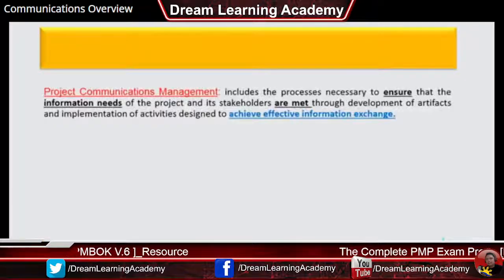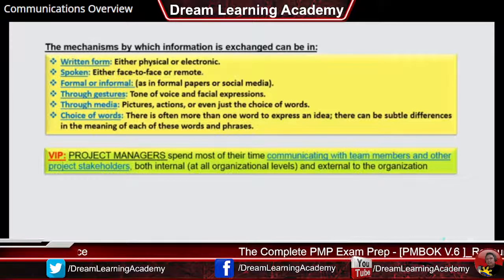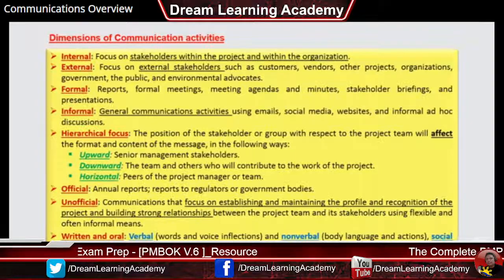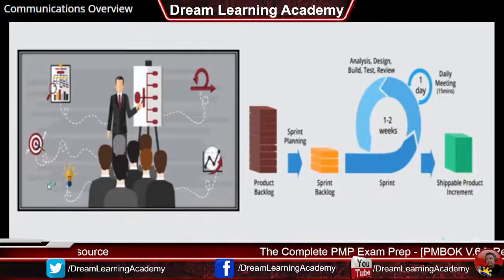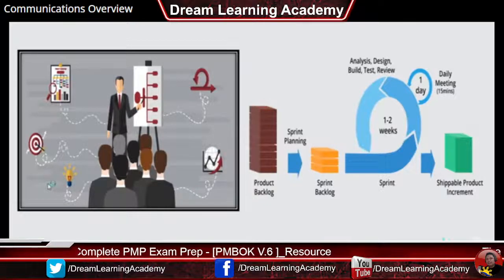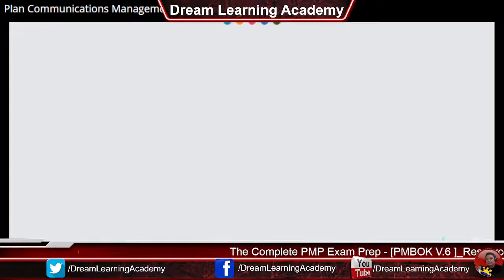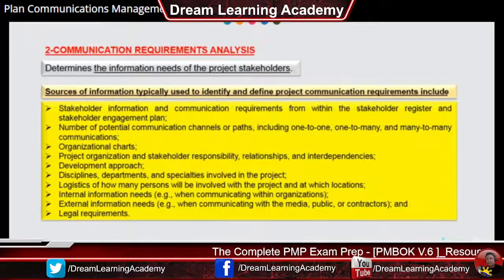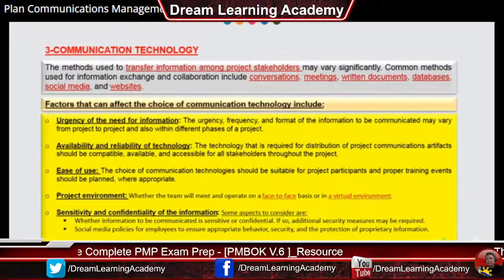The Complete PMP Exam Prep - [PMBOK V.6 ]_Communications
"A picture tells a thousand words", This Course is designed using images in most of hard PMP topics to clear it's scientific content. Also, for easy learning, remembering, grabbing attention and explaining tough concepts. It will help you build a strong foundation for your exam and get it done on your first try which will defiantly happen with all of your commitment and desire to be a Certified PMP.

This course is designed for the PMP exam based on PMBOK Guide, sixth edition.

PMP is not an easy exam to pass. It requires strong desire and intense dedication to get it done.

Get the essential knowledge to pass the PMP Exam on your first try
Earn 35 PDU/Contact Hours Certificate
Learn the broad overview of project management
Learn each of the ten knowledge areas
Build a strong foundation for your PMP Exam
Explain the 49 project management processes in detail.
Learn about the Environment in Which Projects Operate
Project life cycle and it’s different types, predictive, iterative, incremental, adaptive (agile) or hybrid life cycle
The development of the Critical Path Method and calculate project duration and total float
Easy understanding and Memorize of earned value management formulas
Agile Considerations for each knowledge area
PMP Math Explanations for each related topic.
Conflict Management
Strategies for negative and positive risks

Project Managers preparing for the PMP Exam
PMP Aspirants
Project Manager's Assistant
Team Leaders
Anyone who is interested in project management